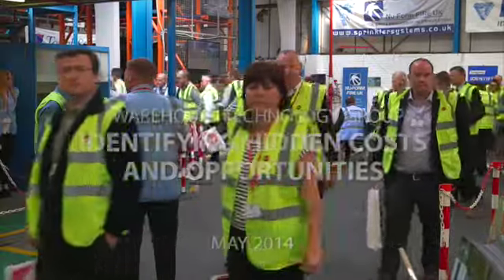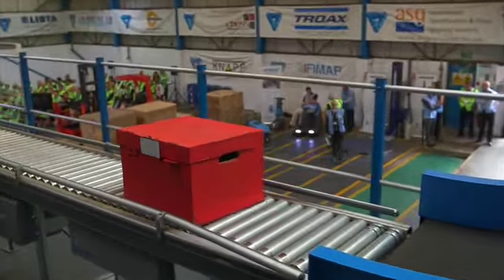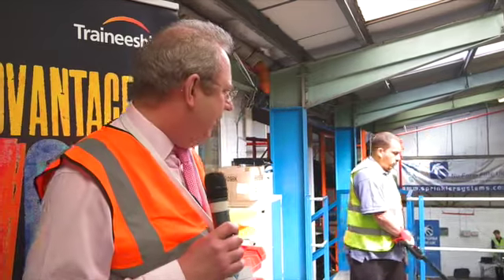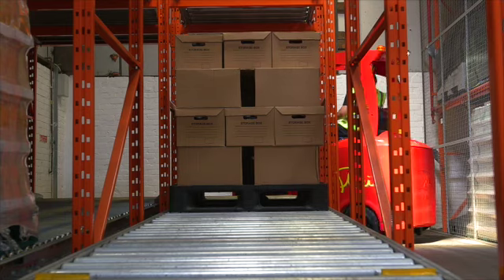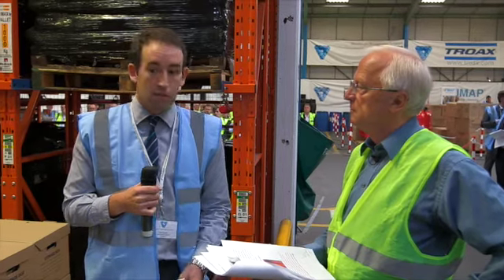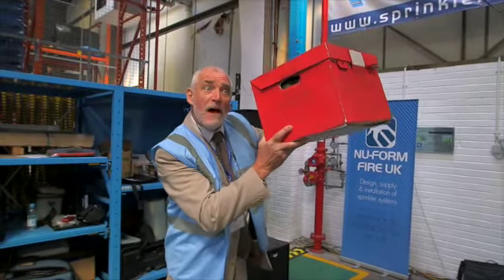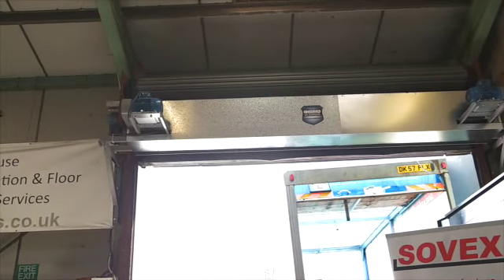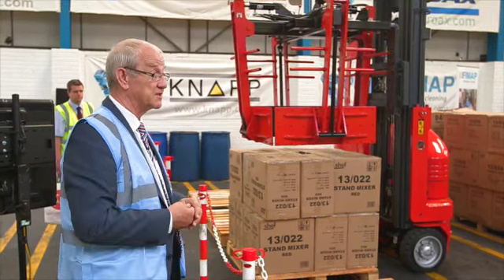WTG May 2014 Short Video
This video is about WTG May 2014